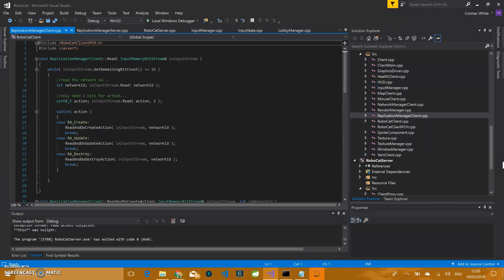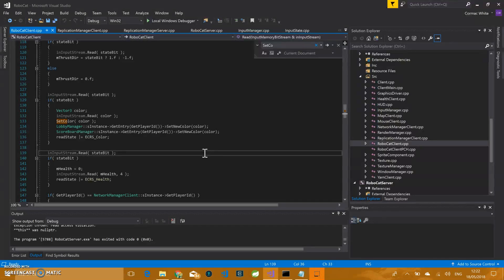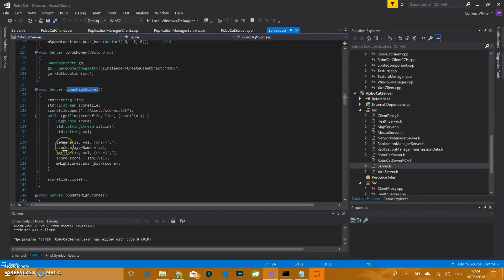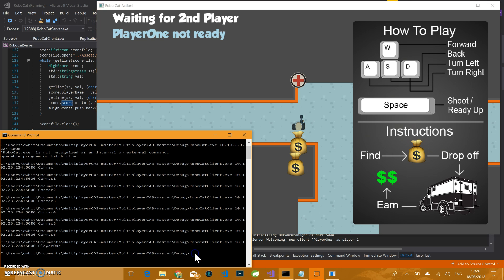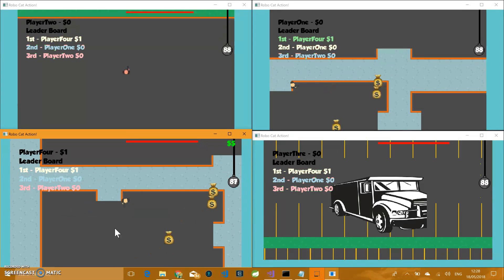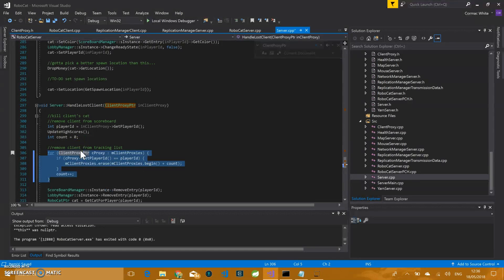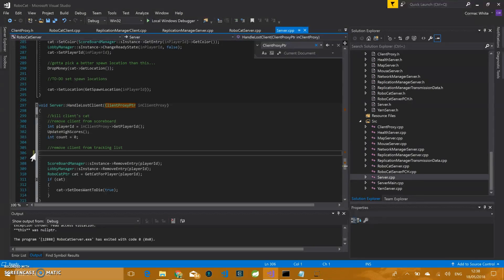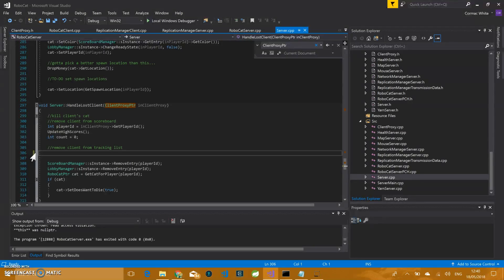Multplayer CA3 - Cormac and Paddy Screencast PT2